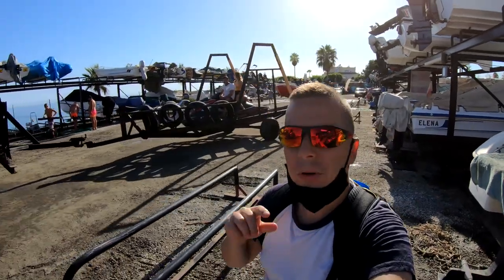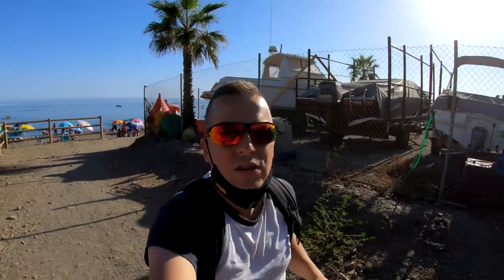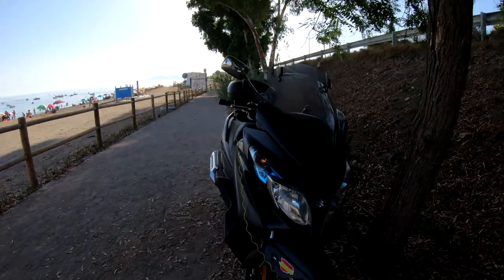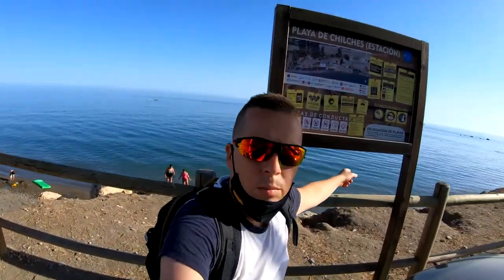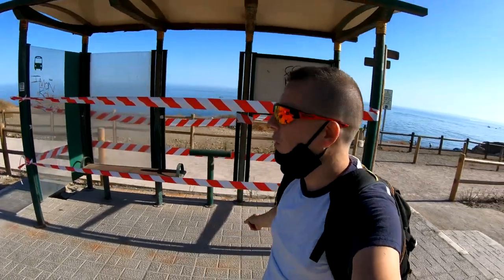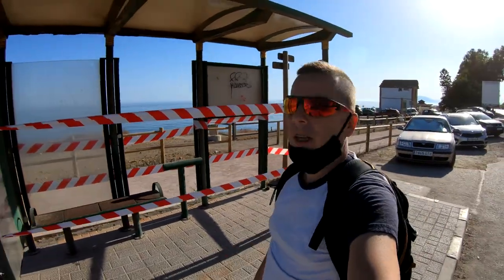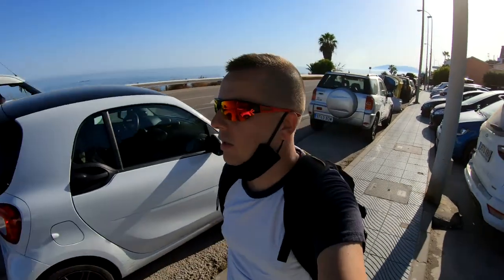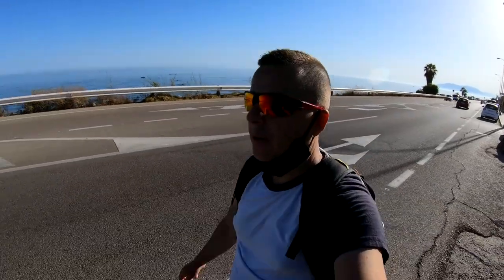🏖Launching Boats with a Bulldozer & On to Chilches Beach. Beach Walking Tour. (Part 3 of 3)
In this 3rd part of my beach walk in Torre de Benagalbón, I come across the funniest little boat launch. This tiny Marina here in Andalusia launces boats and jet ski's with a bulldozer attached to a large modified basket. This allows the bulldozer to go the short distance from the beach to the Marina to launch the small boats. I have never seen a funnier way to launch a boat and it was quite entertaining to me. Continuing my walk with an exploration of the Chilches beach, which I have never been to before. I come very close to Torre del Mar, before returning, just in time to catch a magical sunset back in Torre de Benagalbón. Be sure not to miss the ending! Vlog 147

En esta 3ª parte de mi paseo por la playa en Torre de Benagalbón, me encuentro con la lancha más divertida. Esta pequeña Marina aquí en Andalucía lanza botes y motos de agua con una excavadora unida a una gran canasta modificada. Esto permite que la excavadora recorra la corta distancia desde la playa hasta la Marina para lanzar los botes pequeños. Nunca había visto una forma más divertida de lanzar un barco y fue bastante entretenido para mí. Continuando mi caminata con una exploración de la playa de Chilches, en la que nunca había estado antes. Me acerco mucho a Torre del Mar, antes de regresar, justo a tiempo para ver una mágica puesta de sol en Torre de Benagalbón. ¡Asegúrate de no perderte el final!